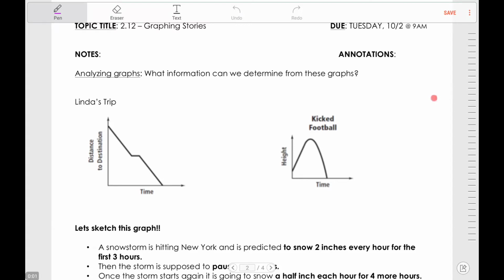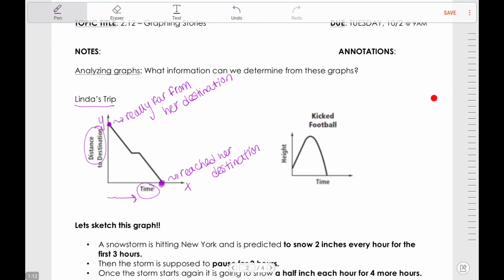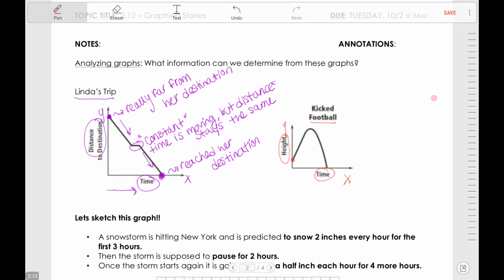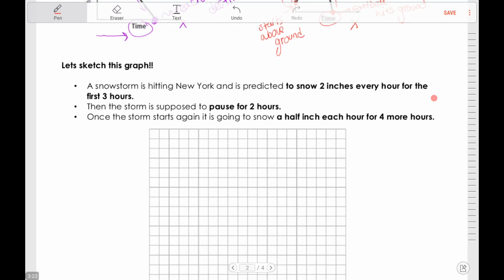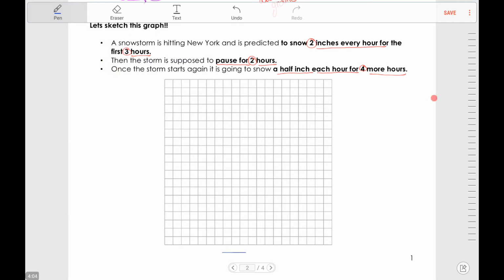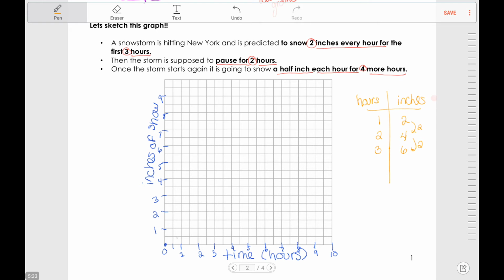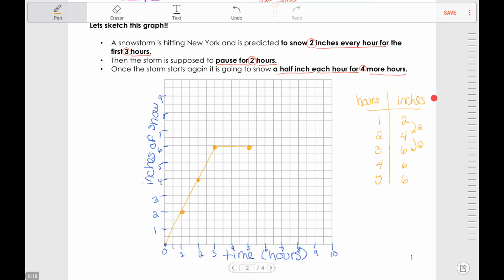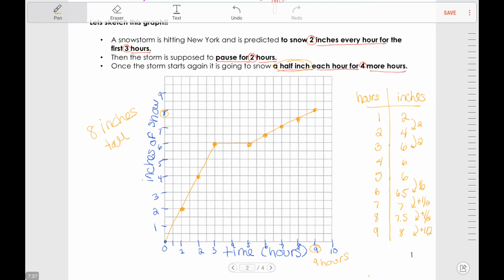2.12 Graphing stories